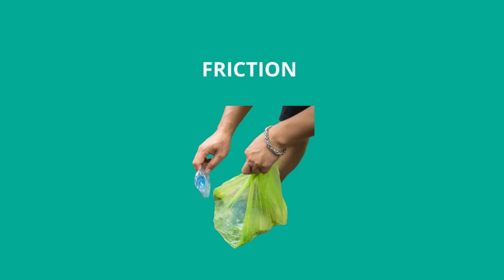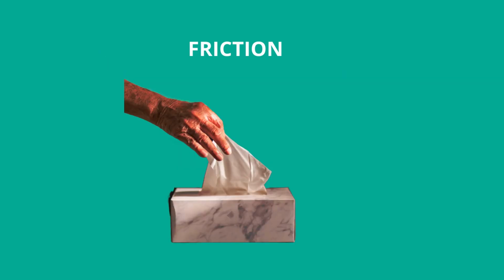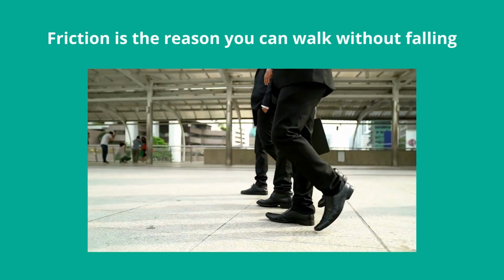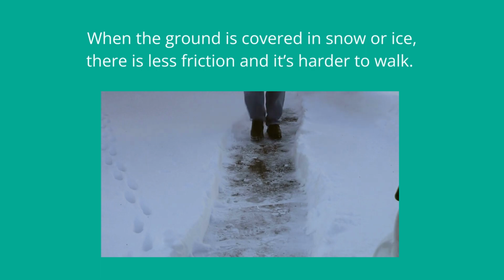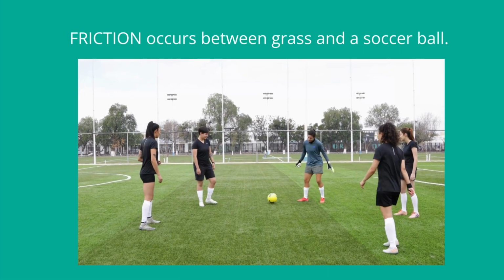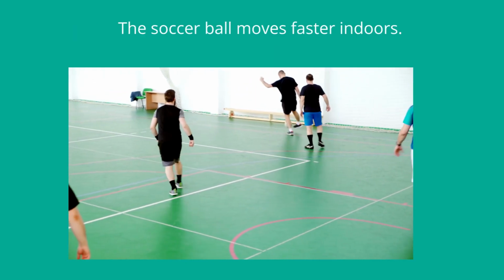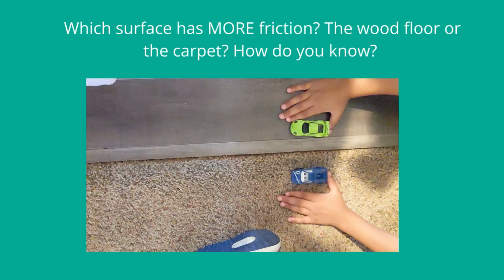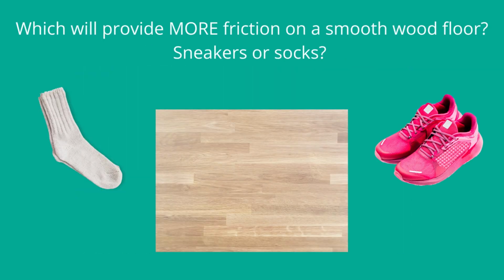Friction video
This video provides examples and discussion questions about FRICTION. It goes along with NGSS 3rd grade Forces and Interactions standards.